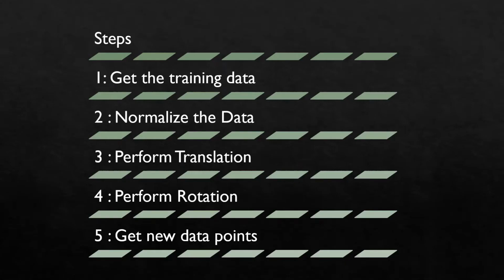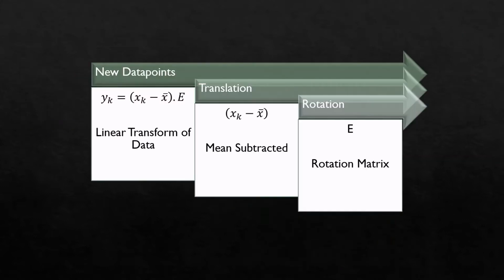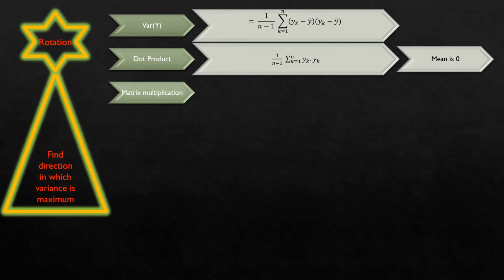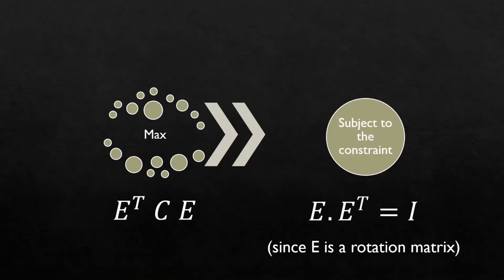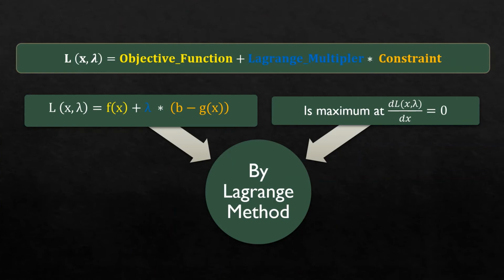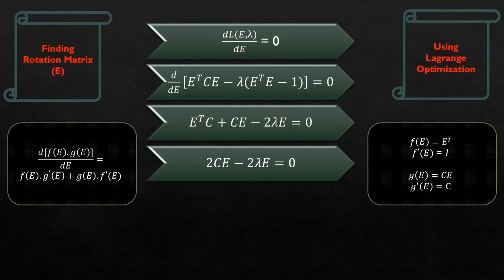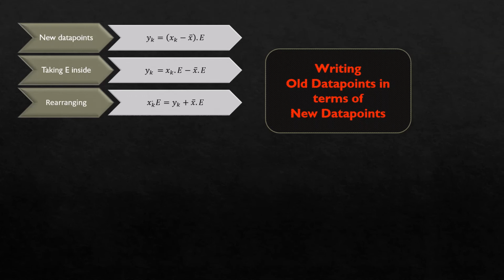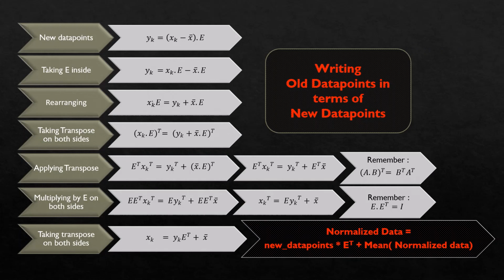Mathematical Foundations of PCA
Understand how we perform PCA with solid mathematics